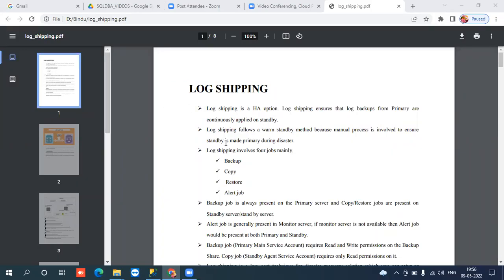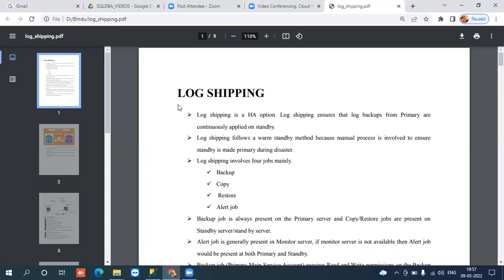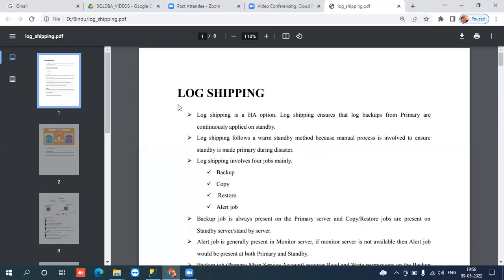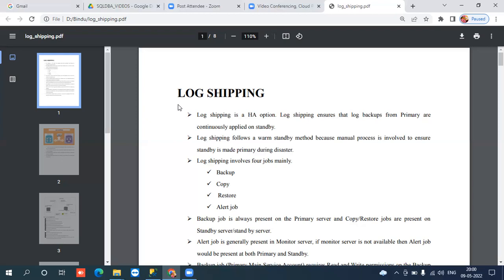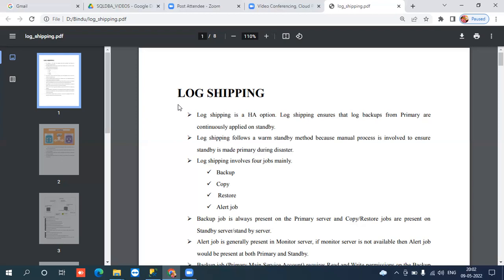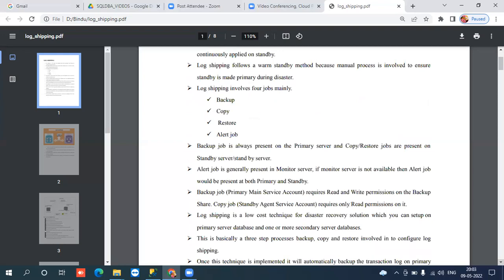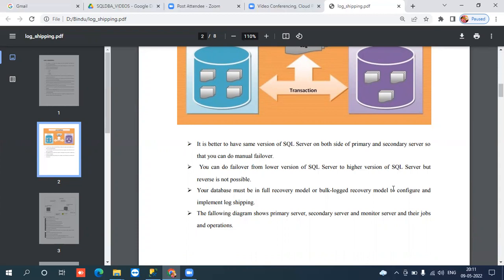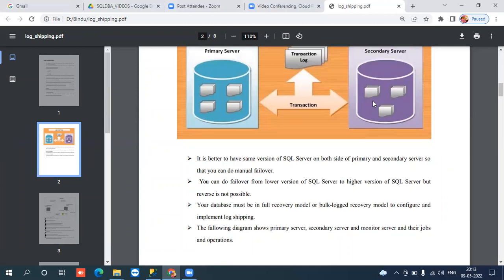SQL Server DBA Training Videos SQLDBA ClassDay16